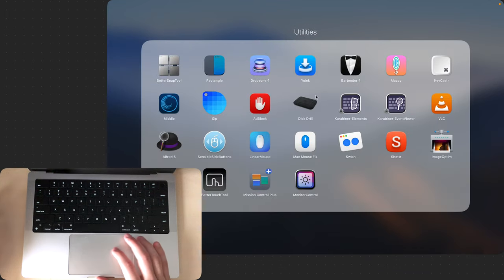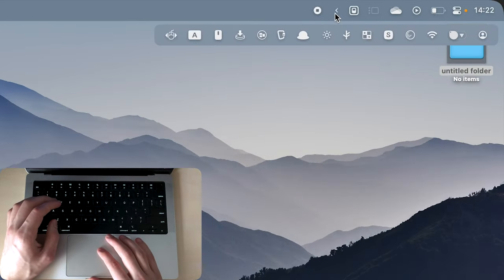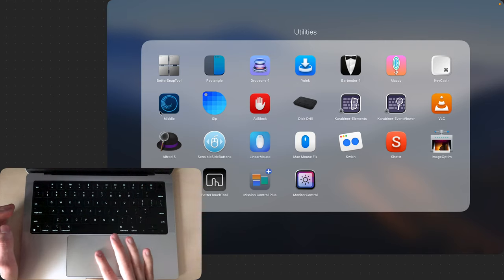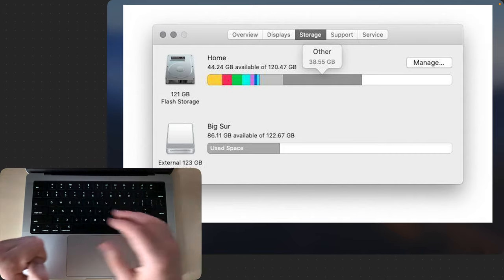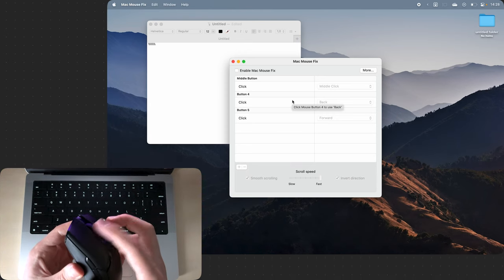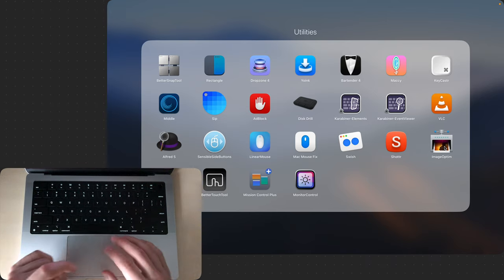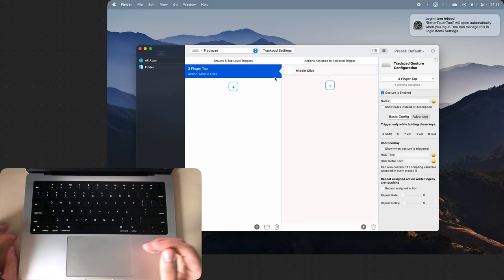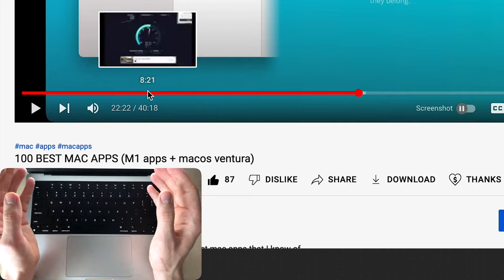Why I Use So Many (27) Mac Utilities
There are many Mac utilities and apps to enhance your macOS experience. And I found that I use a lot of utilities in my day-to-day life with a MacBook. I wanted to share those utilities with you today and hopefully, you'll find some useful utilities to install on your own Mac.

TIMESTAMPS:
0:00 BetterSnapTool // Rectangle
0:24 Dropzone // Yoink
1:01 Bartender // Vanilla
1:22 Maccy
1:47 KeyCastr
2:08 Middle
2:44 Sip
3:08 Disk Drill, Karabiner & VLC
3:38 Alfred
4:00 Mouse Utilities
4:32 Swish
5:02 Shottr
5:31 ImageOptim
5:55 OneSwitch
6:23 BetterTouchTool
6:42 Mission Control Plus
7:05 MonitorControl
7:26 How to find more Mac apps